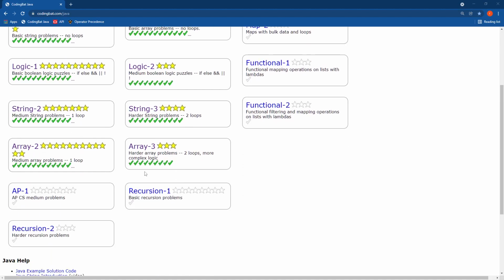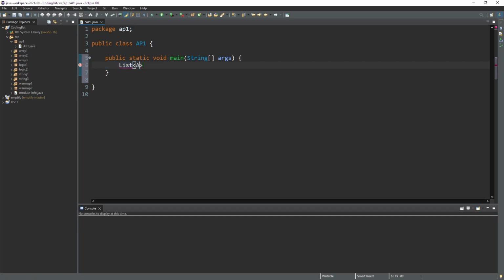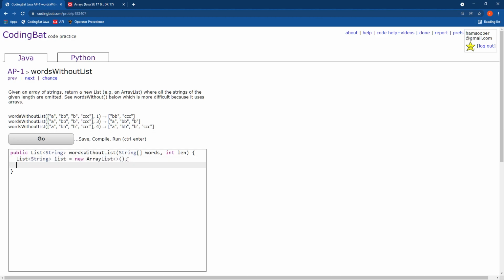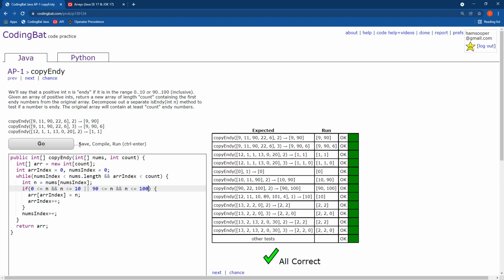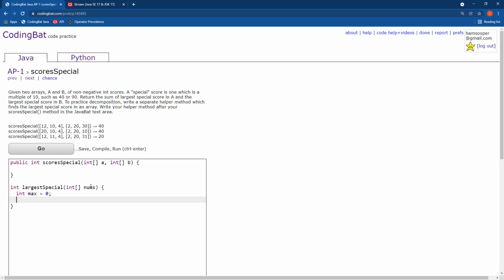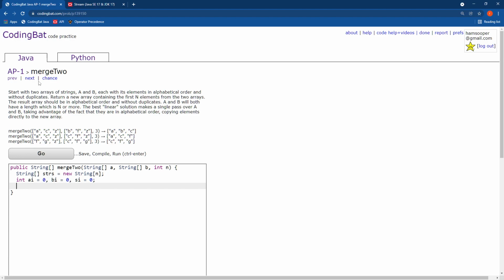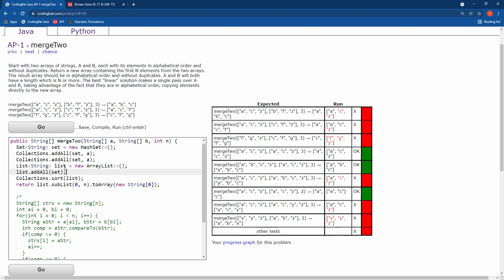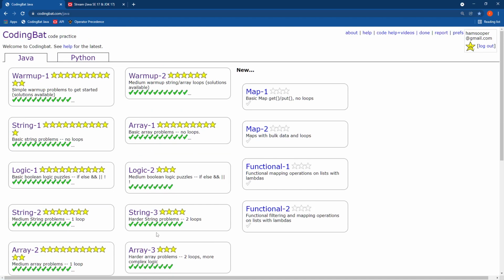CodingBat Walkthrough: AP-1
In this video, I do the AP-1 section

0:00 Intro
0:50 1: scoresIncreasing
1:43 2: scores100
2:41 3: scoresClump
4:04 4: scoresAverage
6:08 5: wordsCount
7:02 6: wordsFront
8:01 Detour: Lists and ArrayLists
16:28 7: wordsWithoutList
18:27 8: hasOne
19:49 9: dividesSelf
21:52 10: copyEvens
25:12 11: copyEndy
26:32 12: matchUp
27:38 13: scoreUp
29:38 14: wordsWithout
34:08 15: scoresSpecial
35:30 16: sumHeights
36:48 17: sumHeights2
37:49 18: bigHeights
38:53 19: userCompare
42:23 20: mergeTwo
53:05 21: commonTwo